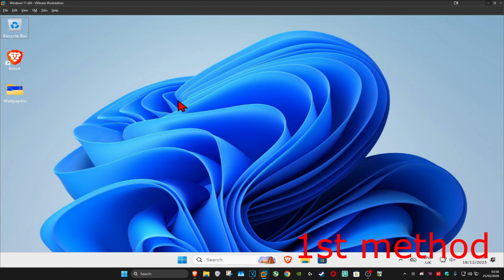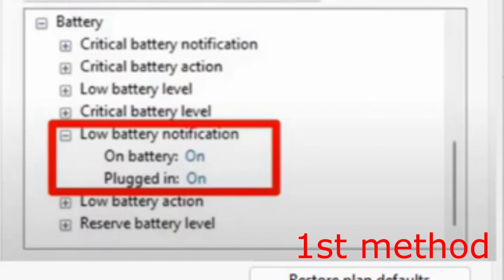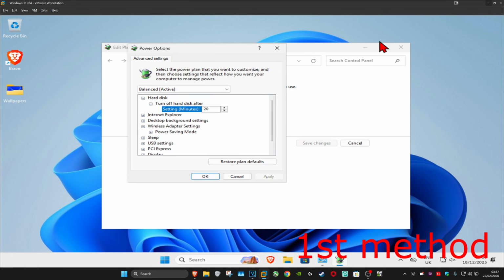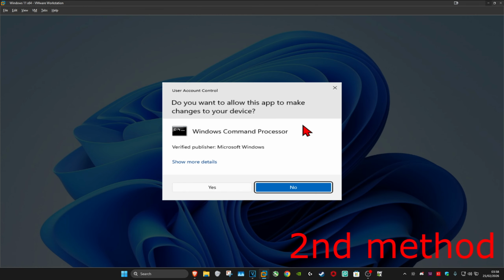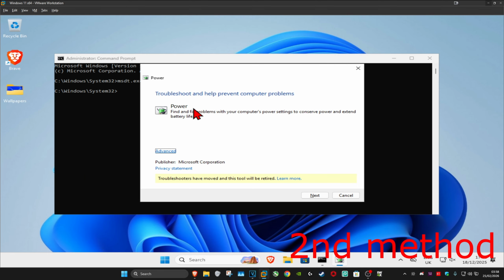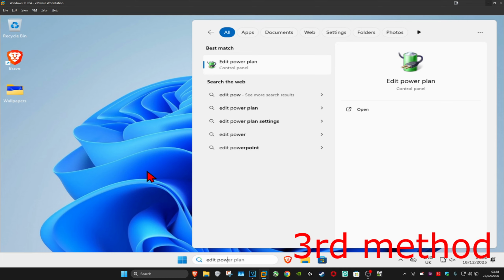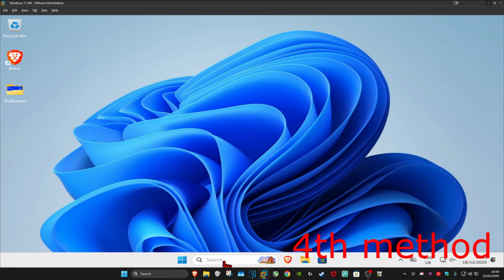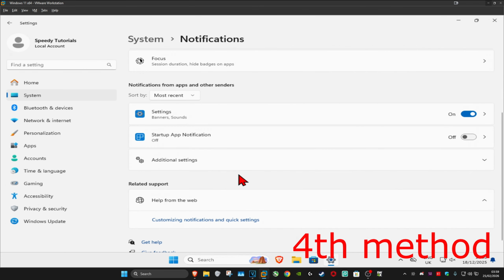How To Fix Laptop Shuts Off Without Low Battery Notification Warning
If your laptop suddenly shuts off even when the battery isn’t low, it can indicate hardware or software issues. This tutorial explains common causes, including overheating, faulty battery or power supply, driver conflicts, or corrupted system files. By following these steps, you can identify the problem and prevent unexpected shutdowns.

Topics addressed in this tutorial:
laptop shuts off unexpectedly fix
laptop turns off without low battery
overheating laptop shutdown
check battery and power supply laptop
resolve sudden shutdown issues

Following this guide will allow your laptop to run reliably, prevent unexpected shutdowns, and maintain stable performance in Windows.